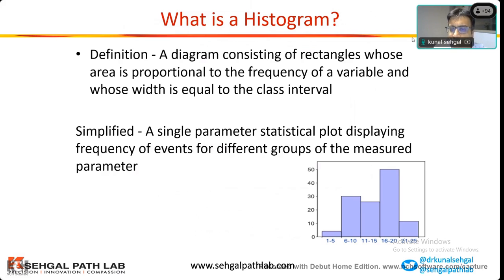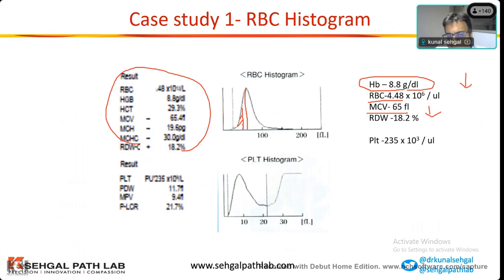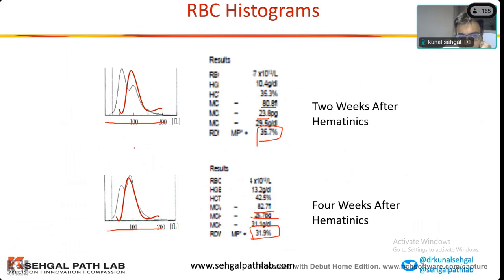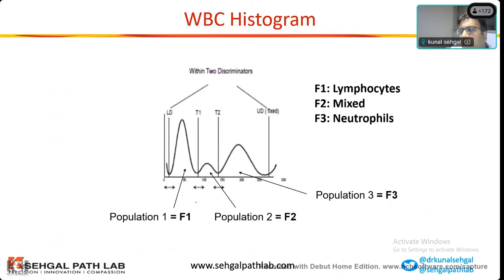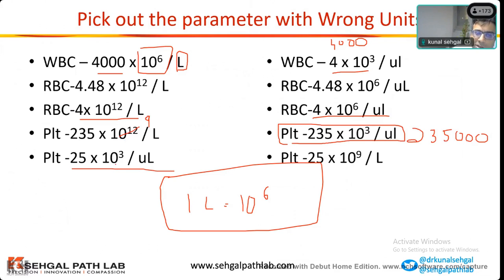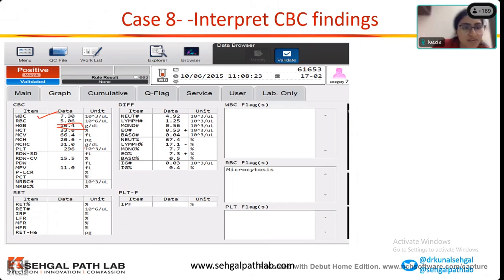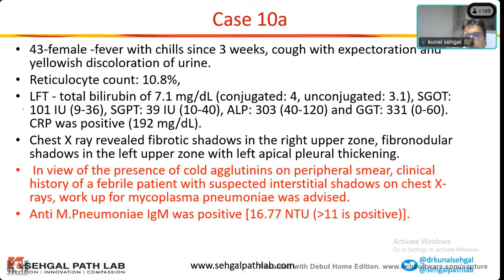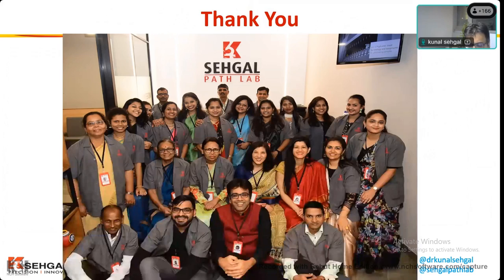How to interpret Histograms in CBC | Analysis of CBC report with histogram interpretation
Blood cell histograms are produced by the modern automated haematology analysers which are routinely used to count blood cells. A good interpretation of this histogram provides a wealth of information on many haematological conditions than mere cell counts, helping to narrow down the differential diagnosis at a very early stage even before higher level investigations are ordered. Histogram interpretation needs careful analysis of RBC, WBC and platelet distribution curves. These curves also known as Complete Blood Count (CBC) histogram are derived by plotting the size of each cell on X-axis and their relative number on Y-axis.
White Blood Cells. The peaks in the WBC histogram, separated by discriminator bars, correspond withLYM, MON, and GRA. Debris (lysed RBCs) from the WBC counting step may be seen to the left of thefirst discriminator bar.
• Lymphocyte. The LYM peak (left) is seen to the right of the first discriminator bar. In canines, the LYM peakstarts on the low-to-mid portion along the Y-axis, as shown, indicating lower populations of this cell type. Infelines, the LYM peak starts on the mid-to-high portion of the y-axis due to higher relative number of LYM
• Monocyte. The MON peak (center) is seen to the right of the second discriminator bar, and is typicallyshorter due to a smaller population relative to other WBCs
• Granulocyte. The GRA peak (right) is seen to the right of the third discriminator bar, and is predominantlycomprised of neutrophils. It is the tallest and widest peak, indicating it is the most numerous WBC
Eosinophil. The EOS histogram varies and may be symmetrical or asymmetrical, jagged or smooth.
Debris (lysed cells) from the EOS counting step may be seen to the left of the discriminator bar. It is not
uncommon for the EOS discriminator bar to appear on the edge of the EOS peak.
• The eosinophils are counted separately from the other WBC types, and are thus shown in a separate
histogram
• Interpreting EOS by focusing on the numerical HM5 data is recommended
Platelet. The PLT histogram begins with a sharp increase to a peak and tapers downward as cell
size increases. This indicates that the majority of platelets are smaller in size, with fewer large sized
platelets. The RBC peak can be seen starting to the right of the discriminator bar.
• In felines, the histogram tapers downward less sharply, indicating more cells of a larger size, commonly
associated with mild platelet clumping
• The reported PLT number is the minimum number of free platelets counted by the analyzer
• PLT histogram should be evaluated whenever the PLT count is low and/or lymphocytes are elevated.
A blood smear to confirm a low platelet count is also recommended.

Red Blood Cells. The RBC histogram in normal dogs and cats should present as an almost symmetrical,
bell-shaped curve. The PLT peak can be seen to the left of the discriminator bar.

• The width of the curve relates to the red cell distribution width (RDW)
• An increased RDW would show on the RBC histogram as a wider peak, and mean that some of the RBCs